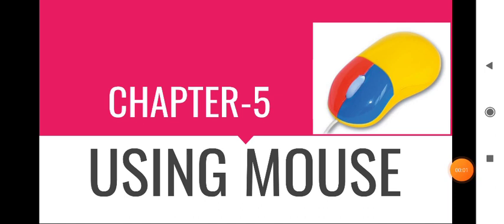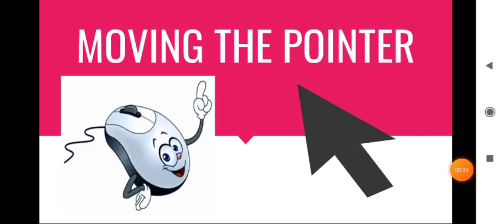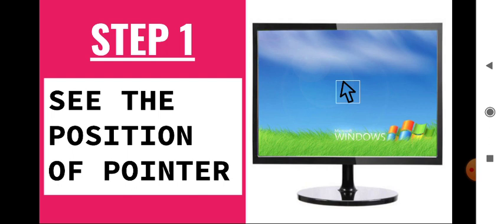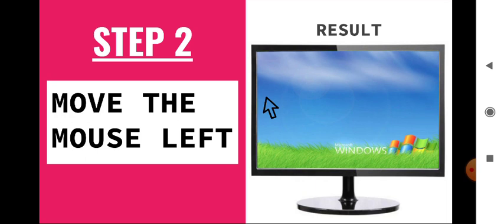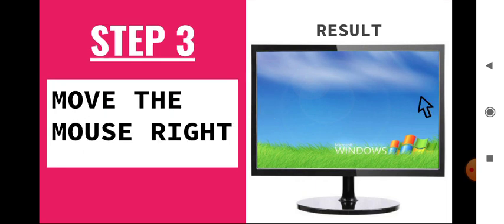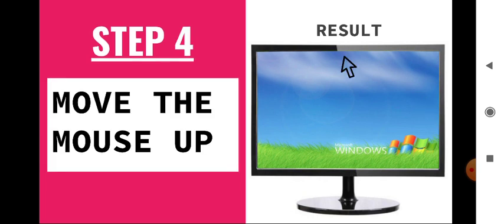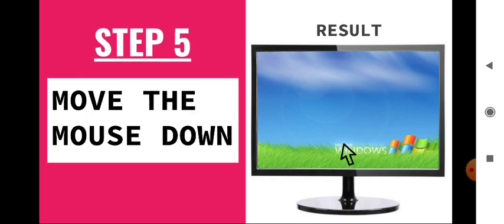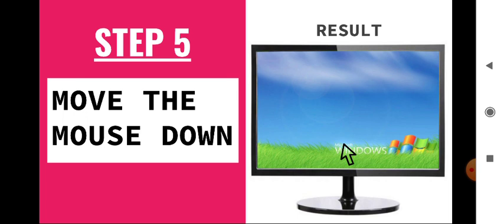Moving the Pointer